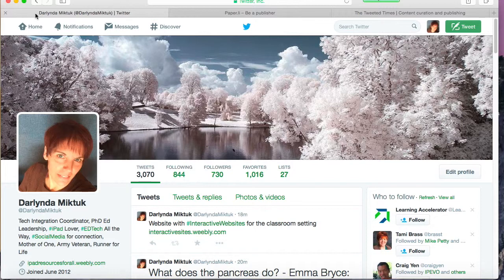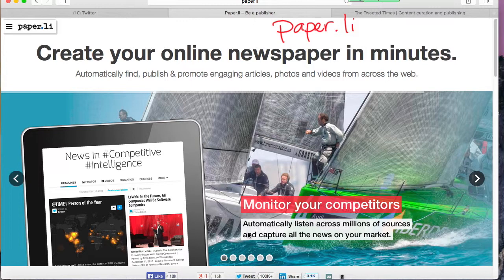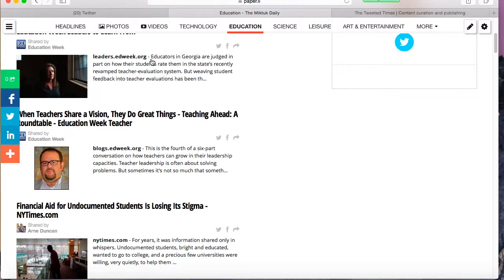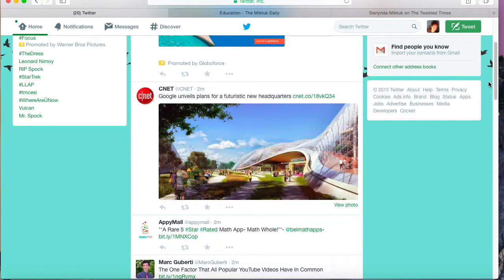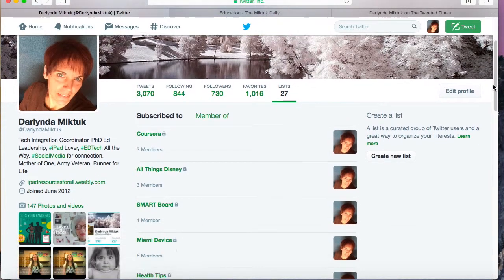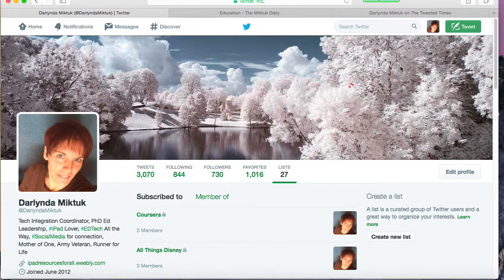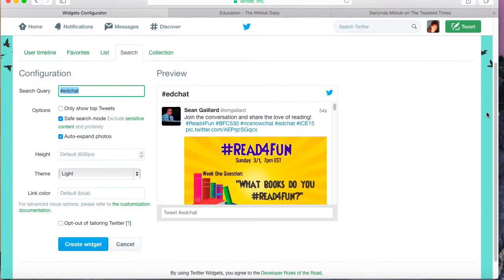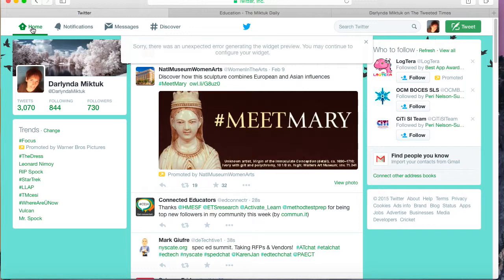Organize Twitter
This video is part of an online course, and it gives tips on how to organize your Twitter feed.